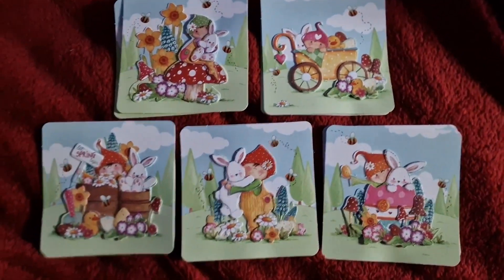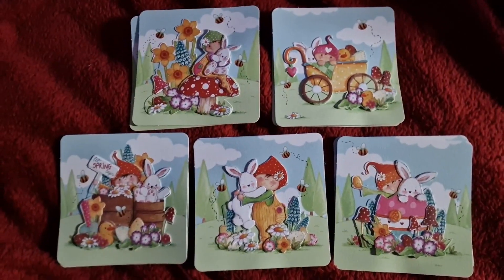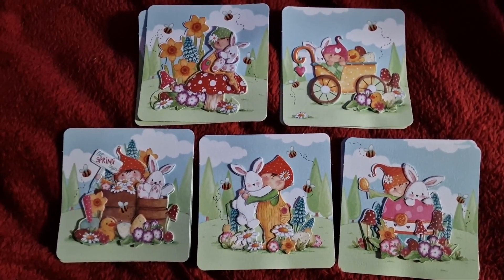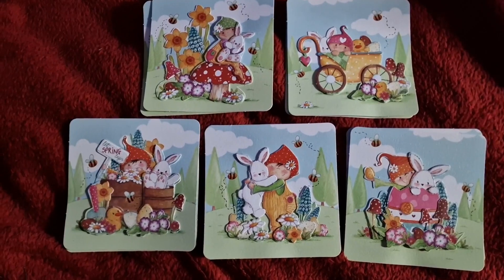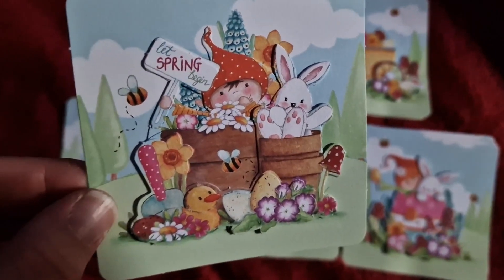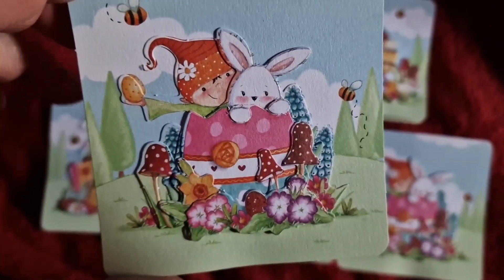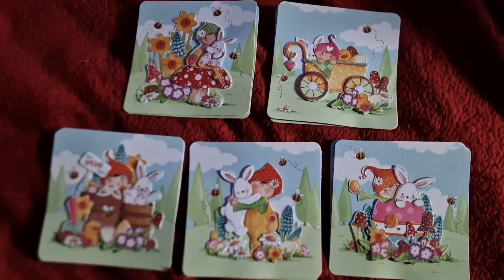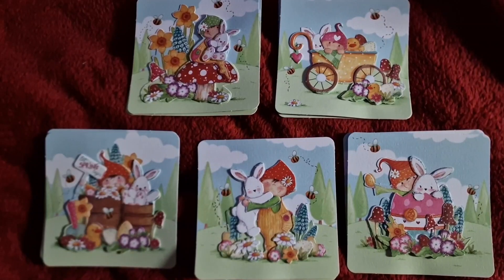All Things... Animal hosted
Hi, I'm Alex. I wouldnlove for you tonjoin me as I share what I have done for All Things...